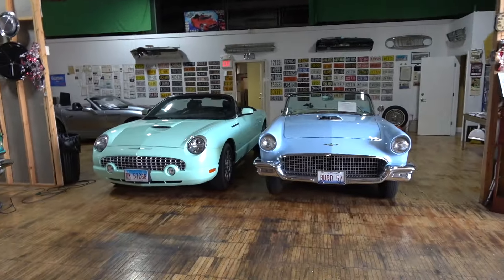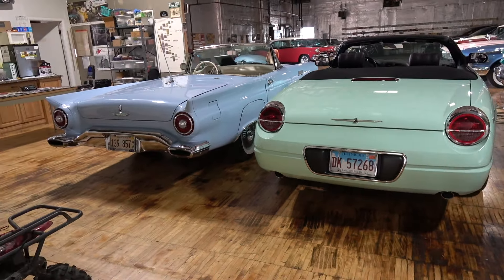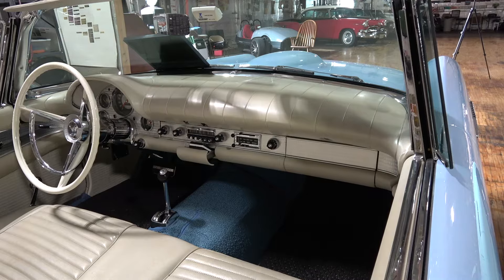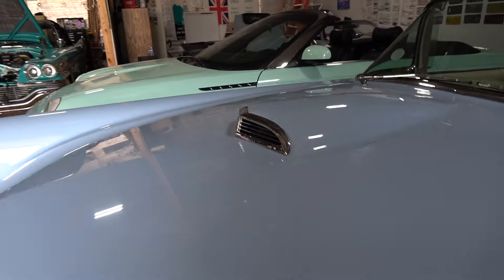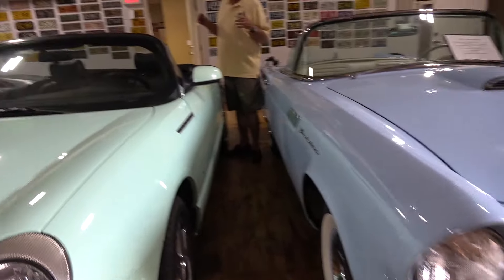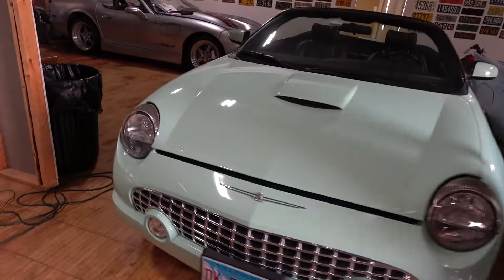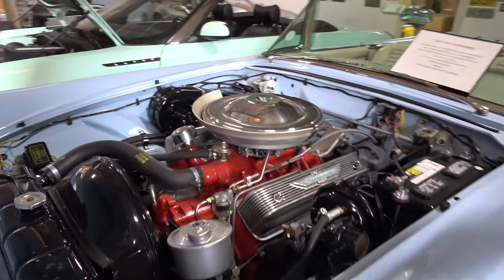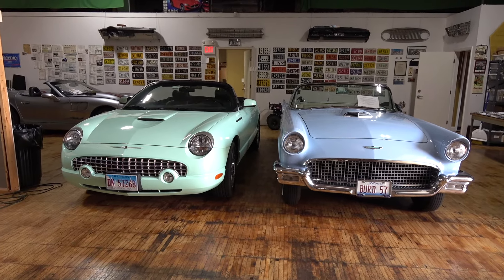Early vs Retro Which would you choose? 1957 or 2003 Ford Thunderbird My Car Story with Lou Costabile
On "My Car Story" we're in the Western Suburbs of Chicago IL on 6-29-24.

We're looking at a 1957 and a 2003 Ford Thunderbird.

The car's Owner is Frank Troost. He shared he likes both cars and asked me which car do you think my audience would like? I said let’s put them next to each other, do some comparison, and see which one they like. Which one would you choose?